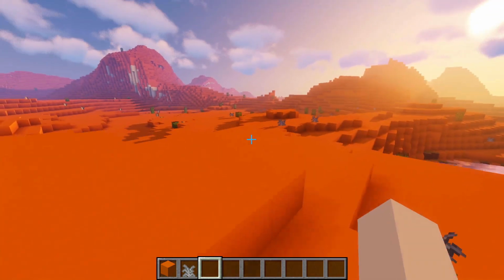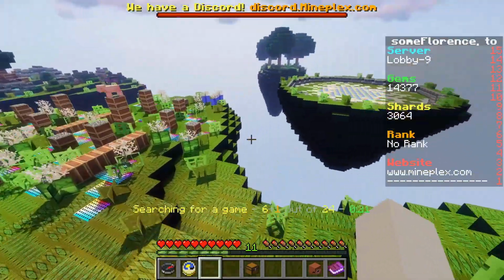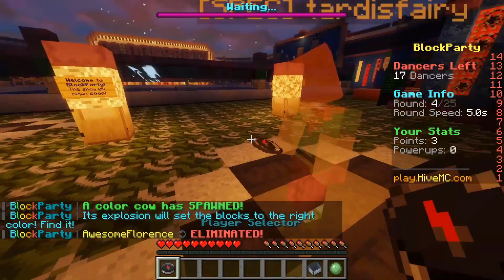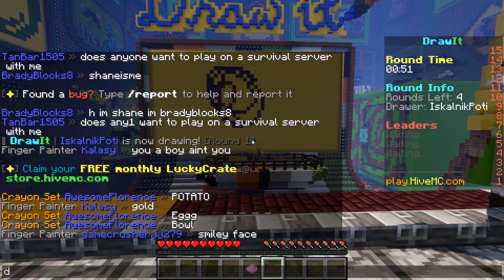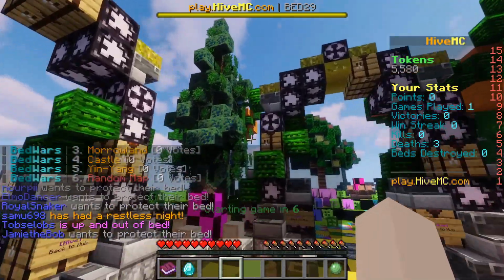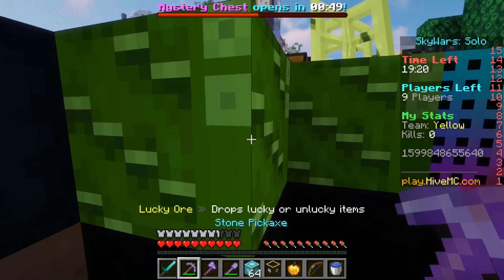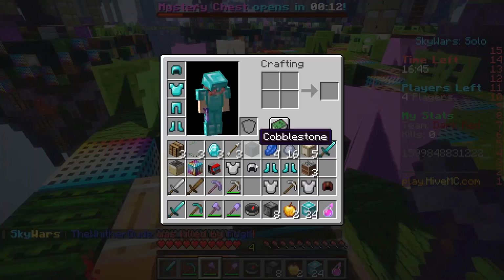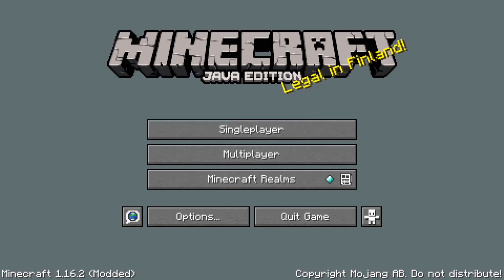THIS IS NOT BLUE WOOL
Today I wrote a python script that swaps around ALL of the textures in Minecraft. It was really bizarre at first but once I got used to it it was ok! Minigames were a little difficult, especially games like Bedwars and Skywars.  I originally wanted to play on Hypixel but I was worried it might have counted as hacking since some of the textures let you x-ray!!

Alt title is Minecraft, But Everything is Swapped

If you enjoyed then I'm glad :)